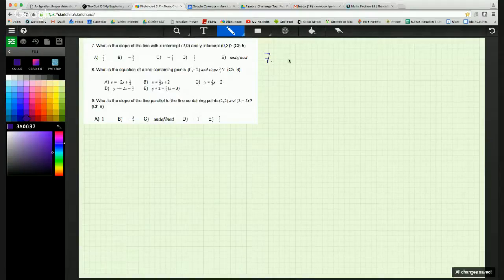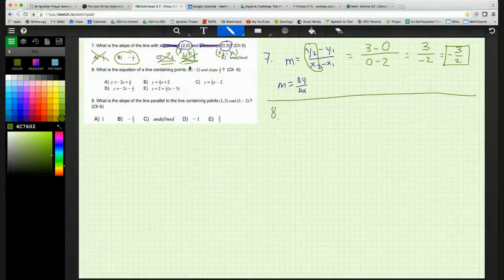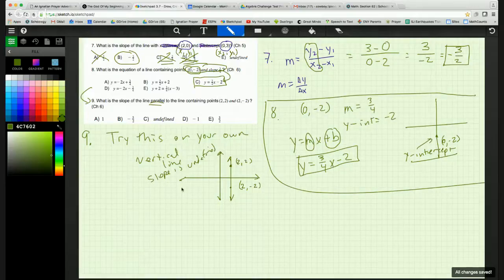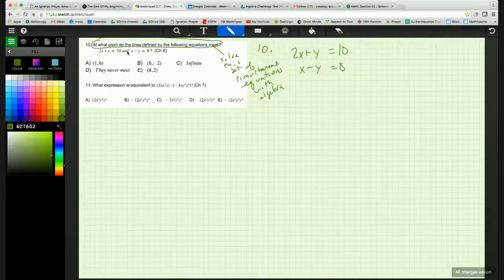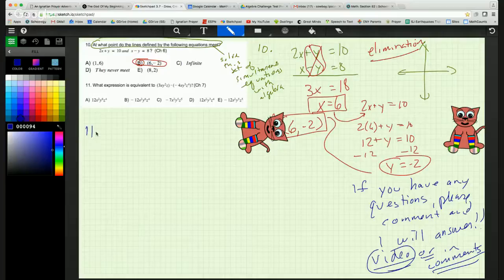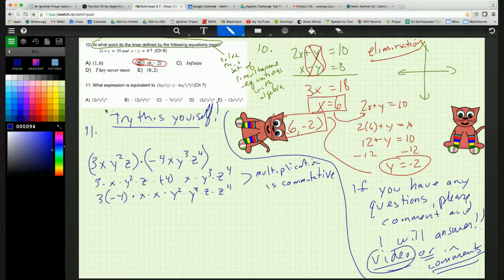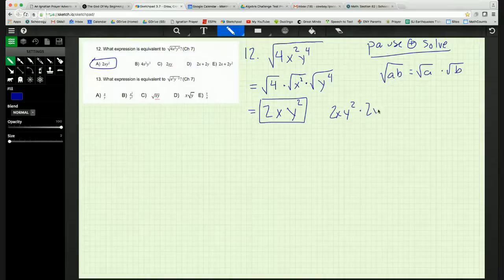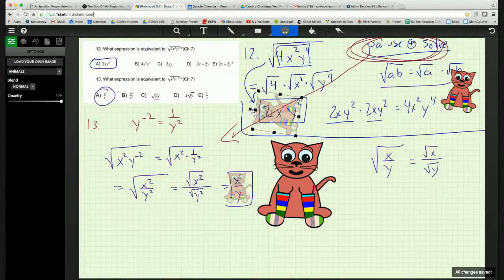HS Challenge Test - Set #4 - Problems 7-13